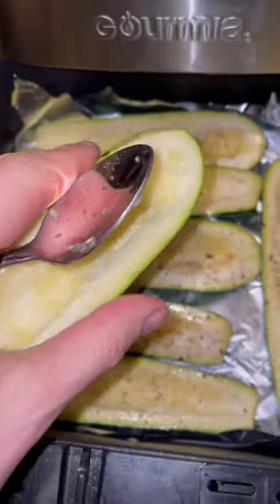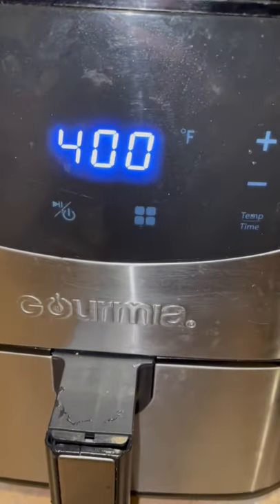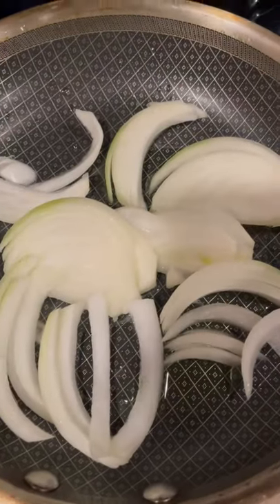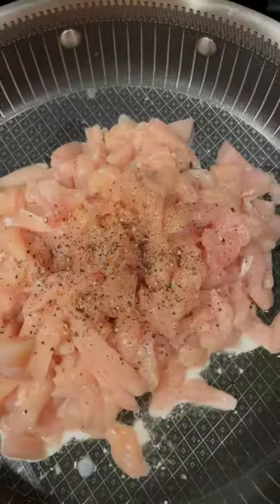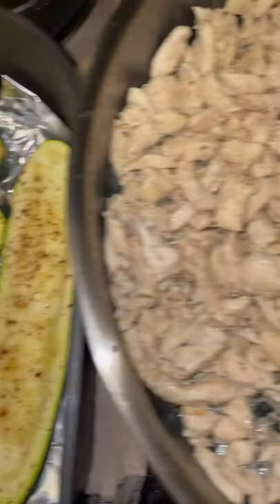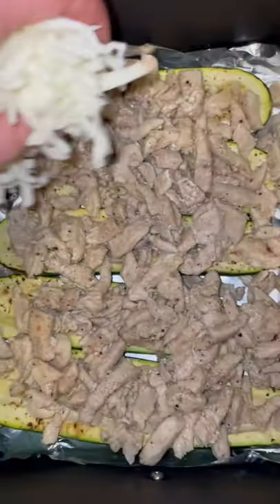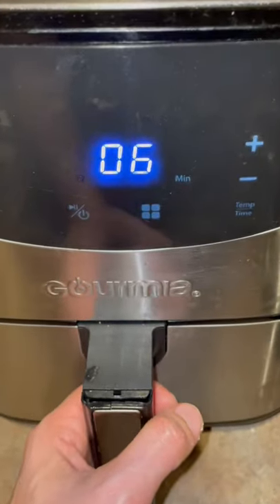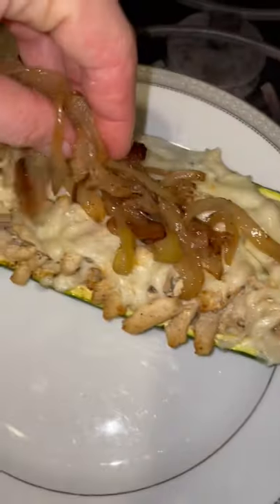air fryer Stuffed Zucchini boat ,cooking Stuffed Zucchini boat in a air fryer